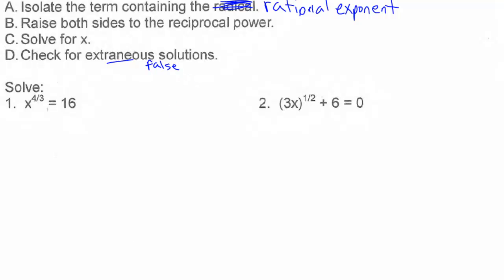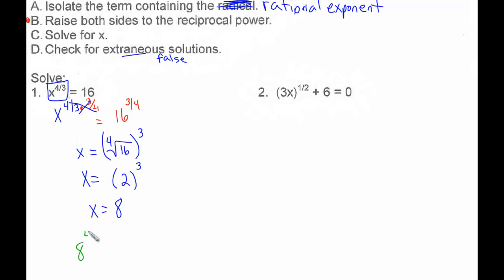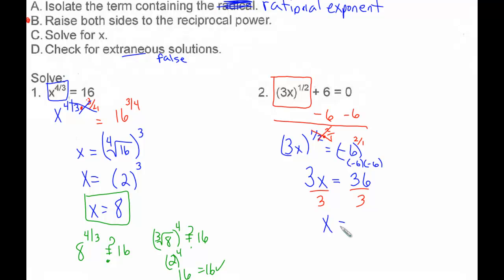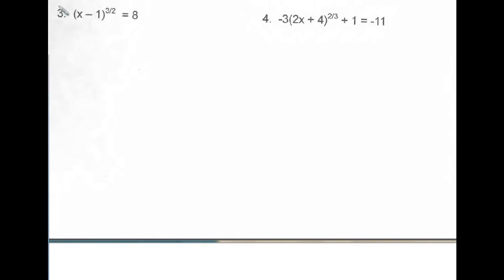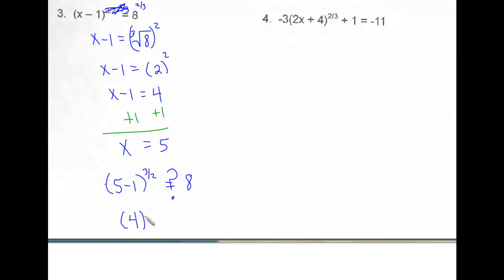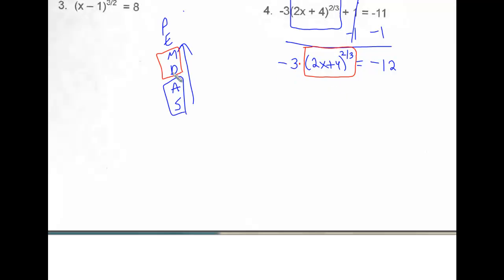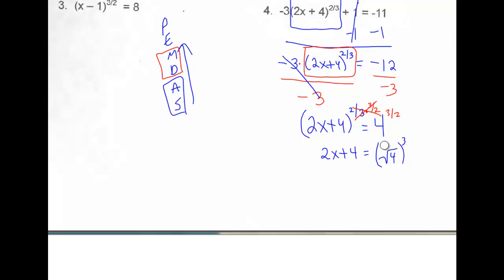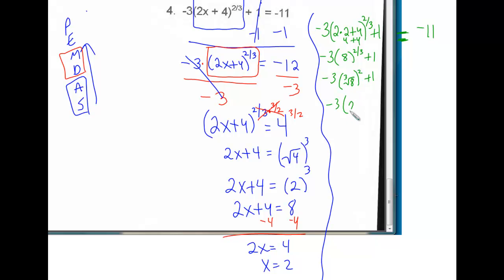U13 Day 3 Solving Equations with Rational Exponents